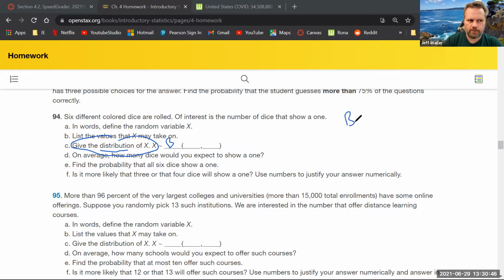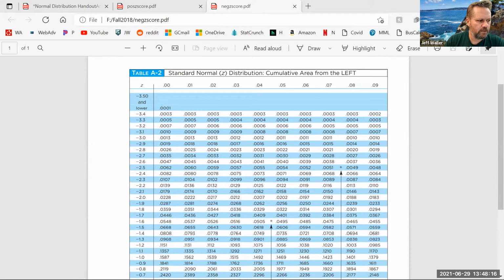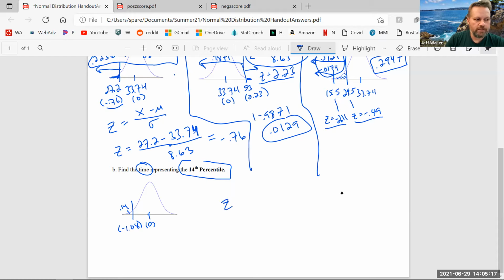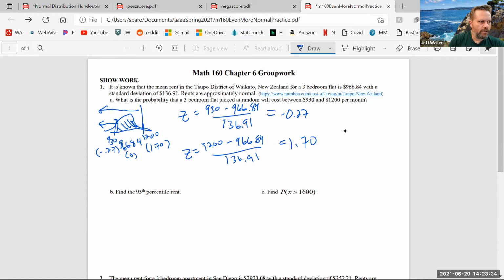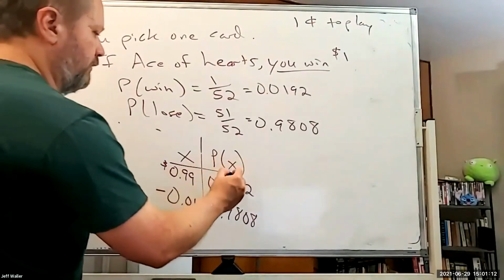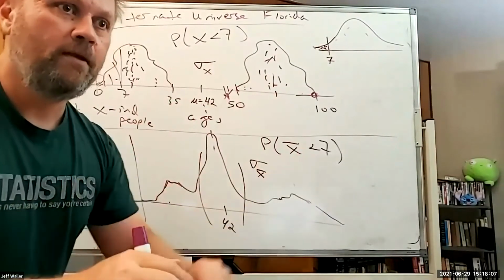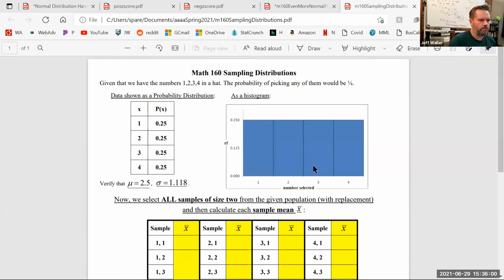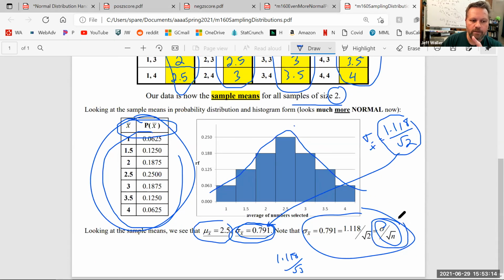Math 160 June 29 Lecture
Finishing up Ch 6, getting into Ch 7 - Sampling Distributions!!